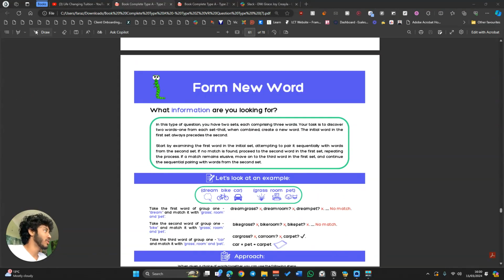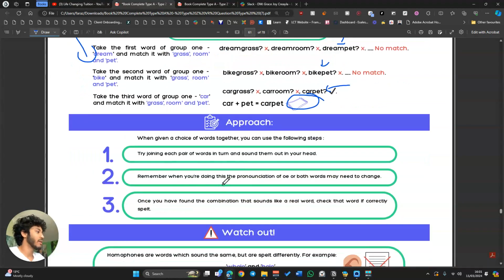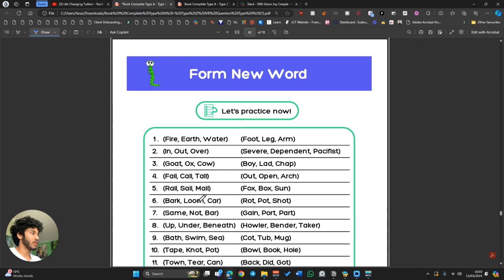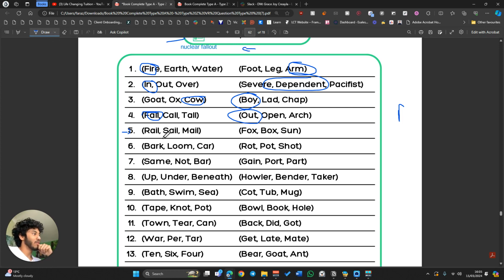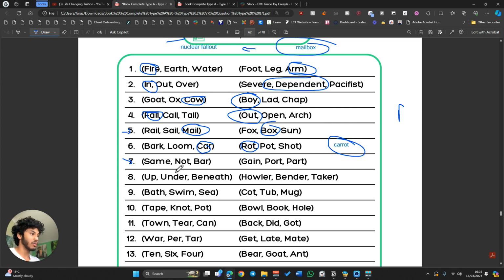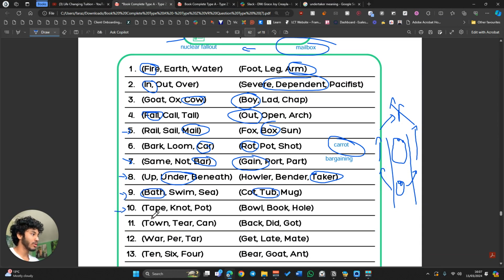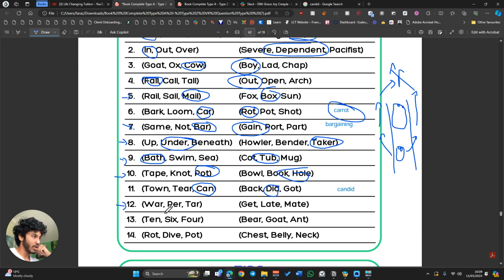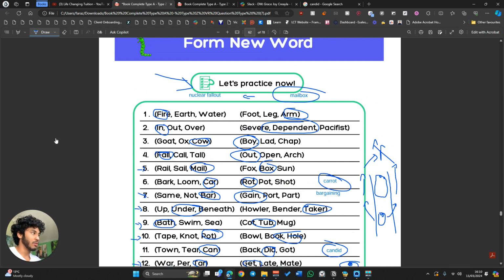11+ Verbal Reasoning: Form a New Word